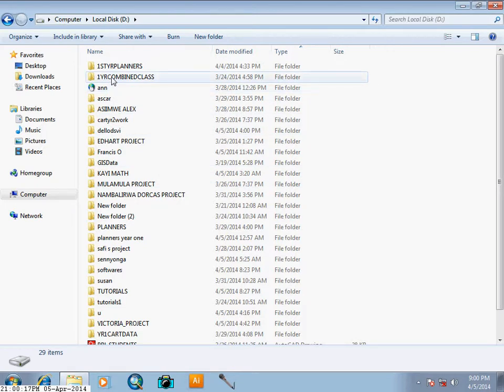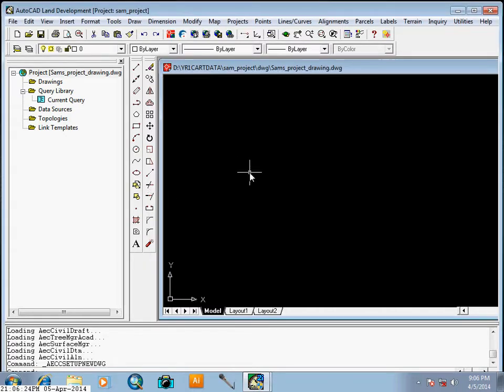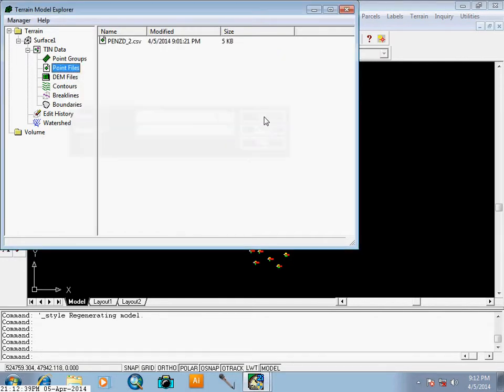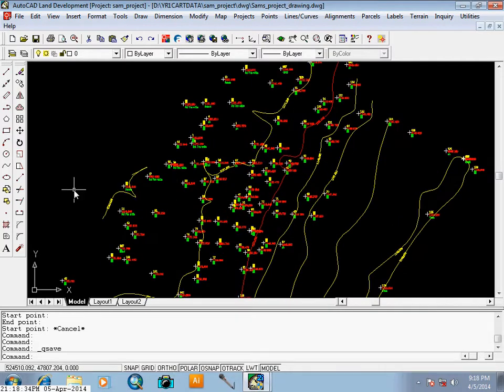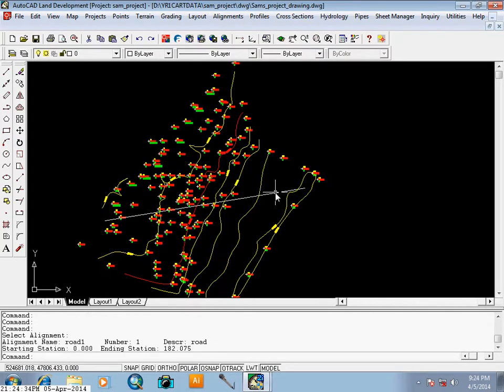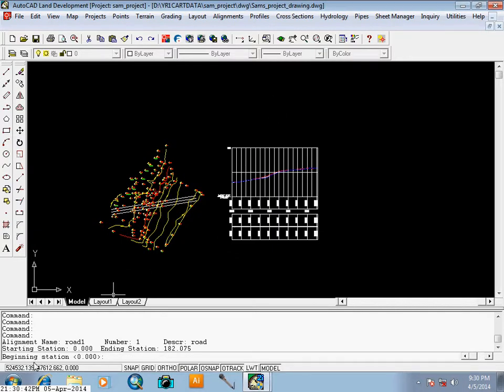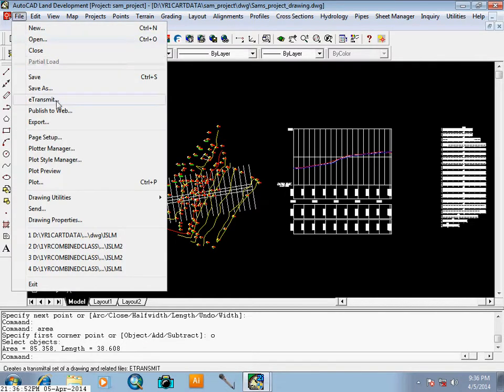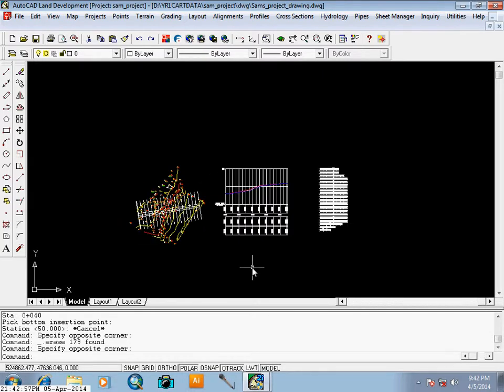HOW TO MAKE A TOPOGRAPHIC MAP USING AUTOCAD SIMPLIFIED PART 1WILLIS